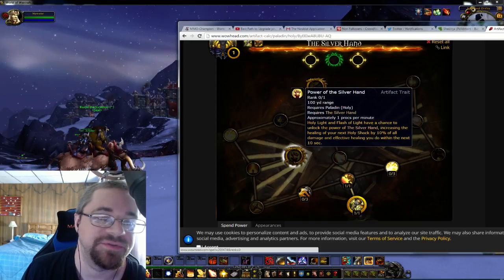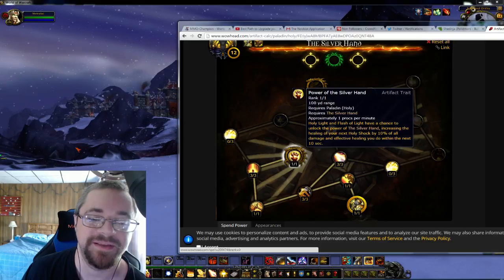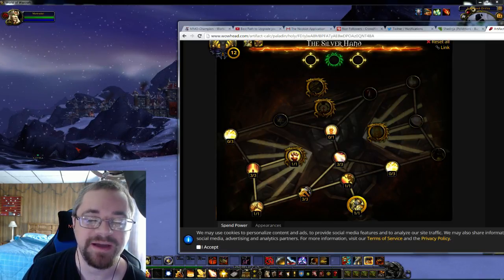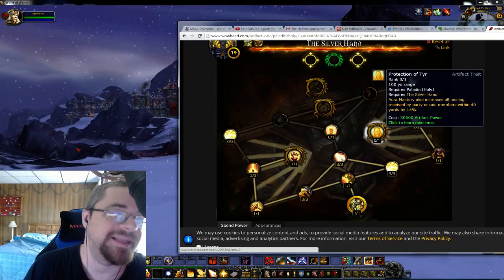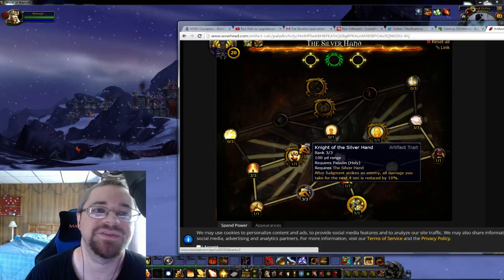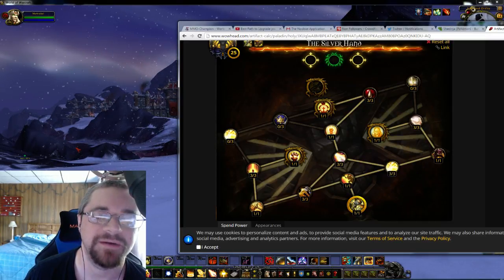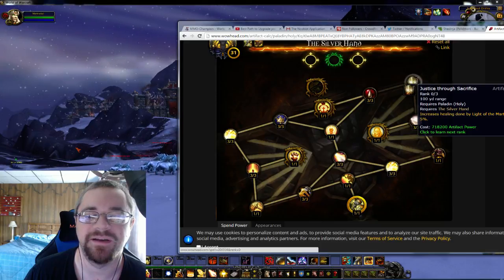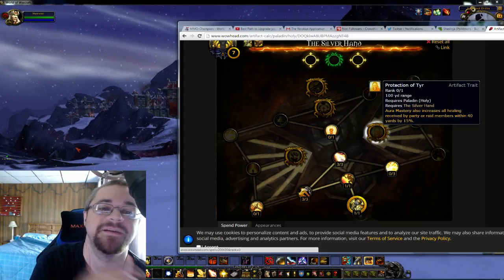Best Path to Upgrade your Artifact and Why - Holy Pally The Silver Hand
Metro explains the optimal path for Artifact Progress with the 3 weeks of no raids available in mind.